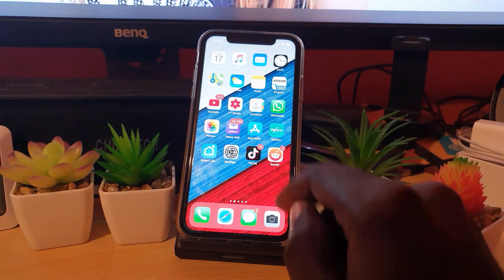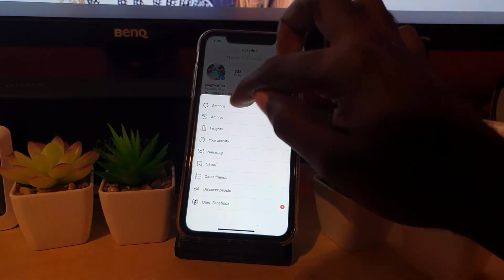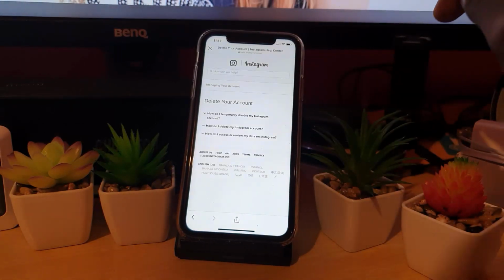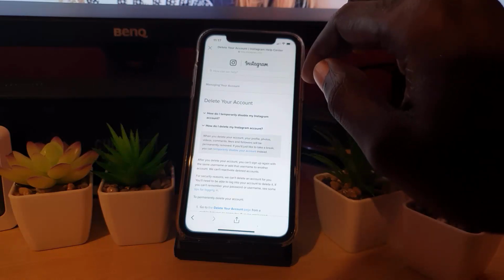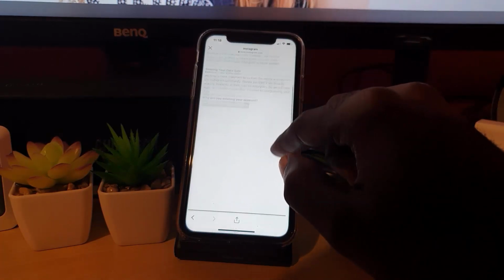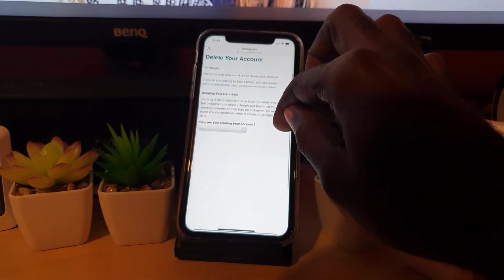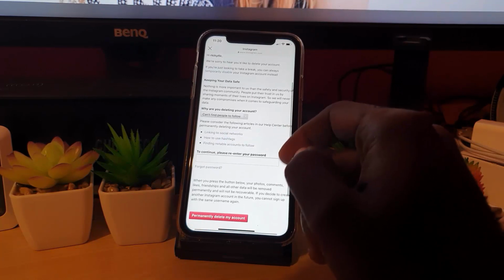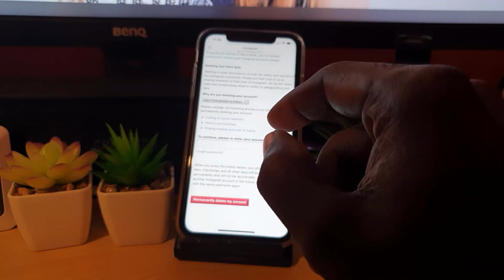How to Delete Instagram Account Permanently 2020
Learn How to Delete Instagram Account Permanently shown step by step. This methods works for iPhone and Android devices and will delete your Instagram account 100%, do note you will not be able to recover it after doing this.